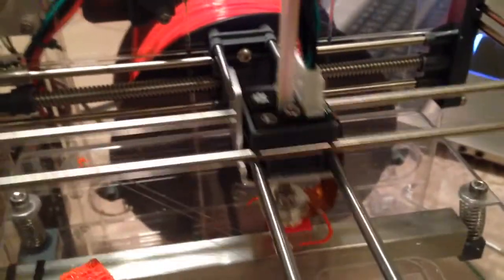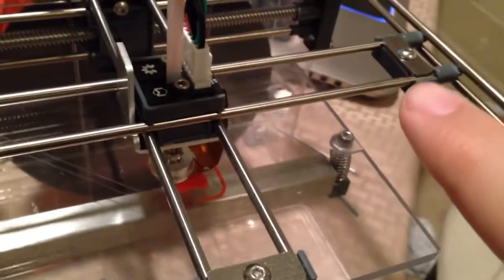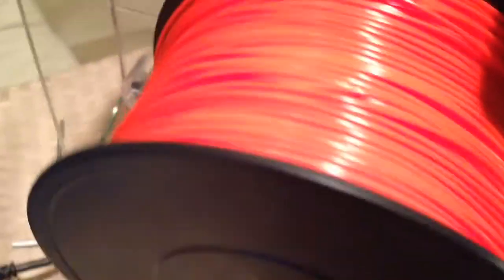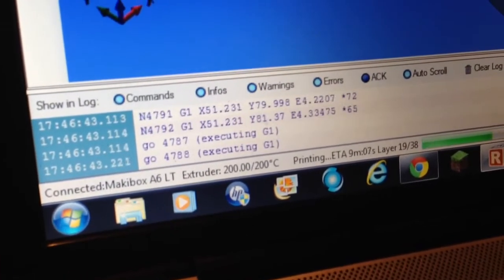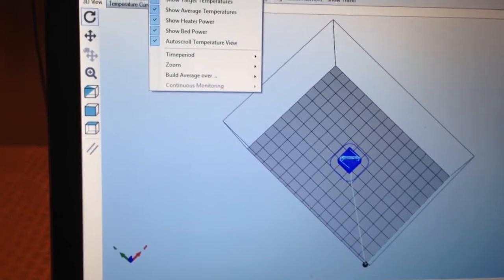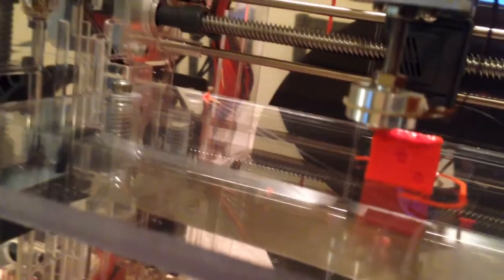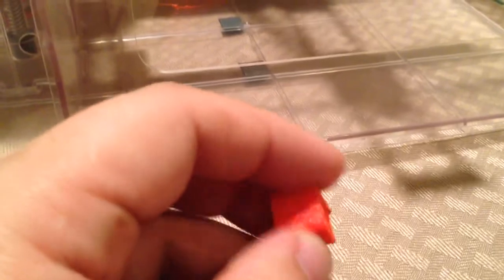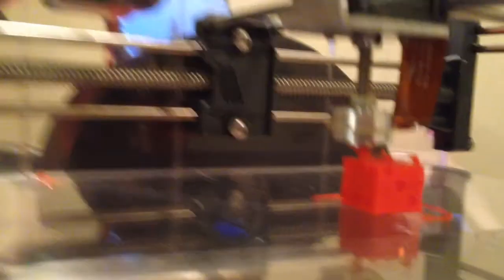MakiBox second print.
Tightened things up. Changed height of print bed. Went with a little bigger model. Hot-end stopped extruding filament 3/4 the way through.